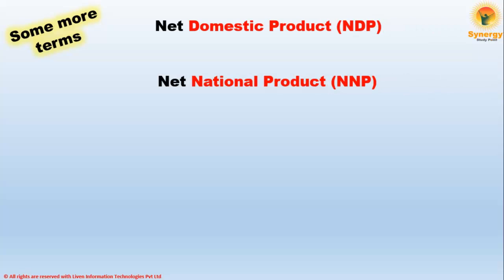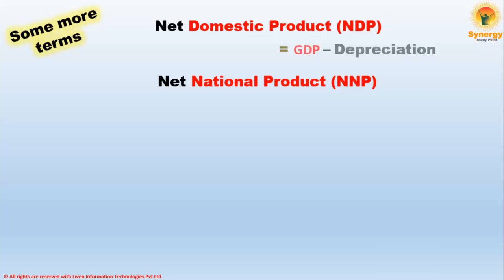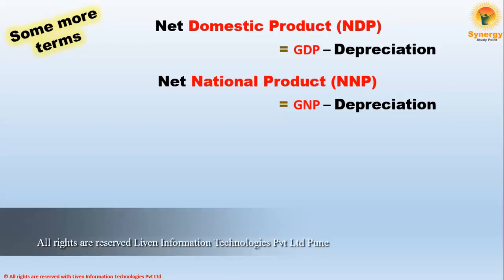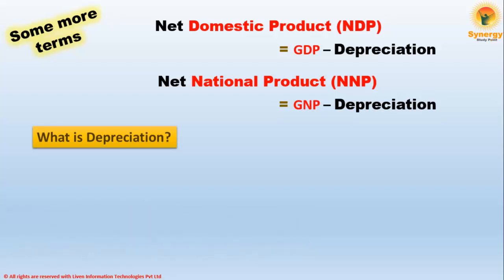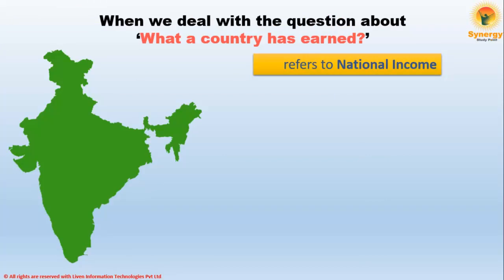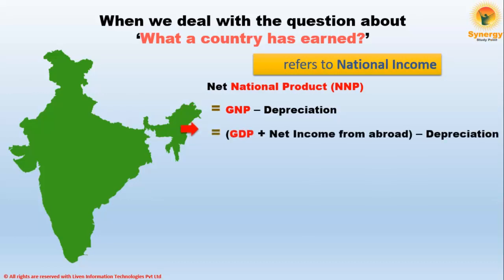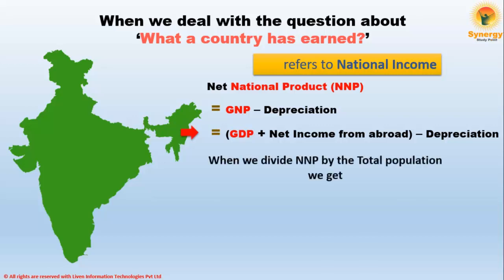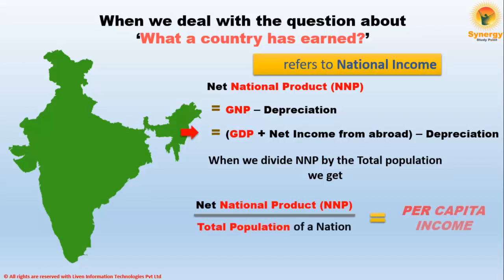NDP & NNP : Economics Concepts for MPSC UPSC IAS exams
NDP & NNP : Economics Concepts for MPSC UPSC exams. Both are use for National Income Accounting along with GDP and GNP and also to calculate Per Capita Income

Learn about NDP & NNP if you have already seen video on GDP and GNP.
If not see it first )and then come back for NDP and NNP concept

There are many terms which we come across while we do our study. Many times we find it difficult to understand the exact meaning of these terms. In exam, questions will not come directly on these terms. But their better understanding will improve the quality of your answers. In this video series named "Concepts", we are focusing on such terms which will help you in further studies.
Synergy Study Point, as a UPSC Coaching Institute, strive to have an undivided focus on creating success stories as the Unique Selling Proposition. Located at the education hub Pune, Maharashtra, Synergy is undoubtedly a leading coaching institute for Civil Services (UPSC) and State Services (MPSC) Examination, in India.  In past 11 years, with the focus on quality teaching, we have created unparalleled track record and 500+ success stories in Civil Services (UPSC) and State Services (MPSC) Examination. Teaching is a noble profession; we are committed to its values. We truly feel that the field of education needs to maintain its sanctity even with more caution during such changing times. We at ‘Synergy’ intend to ignite minds of thousands of capable and deserving young graduate population of the nation and guide their aspirations to succeed in competitive examinations to its conclusion.